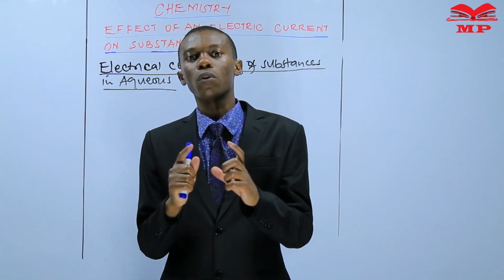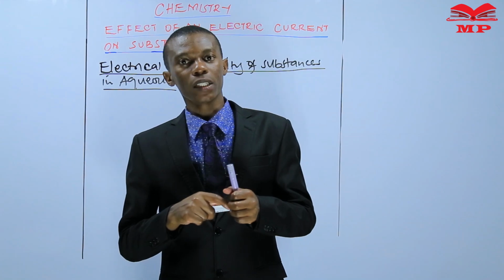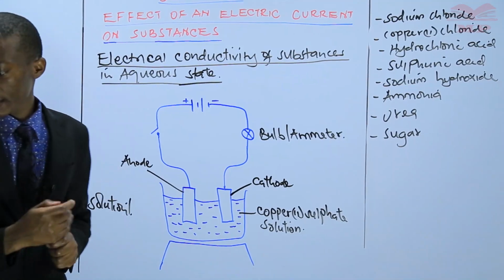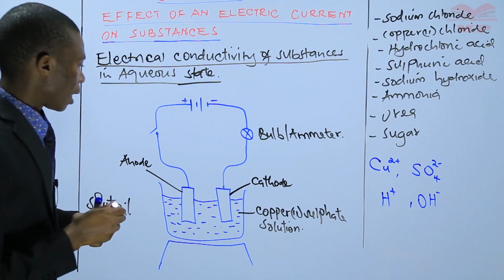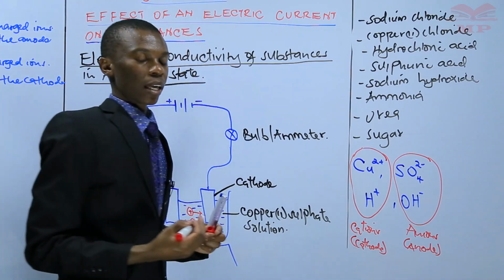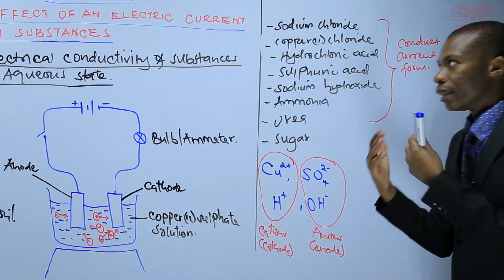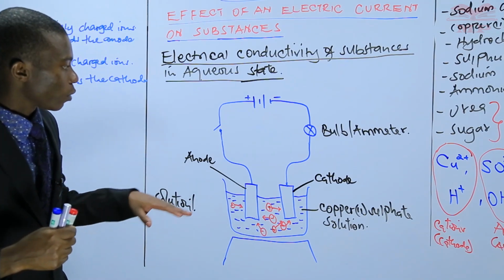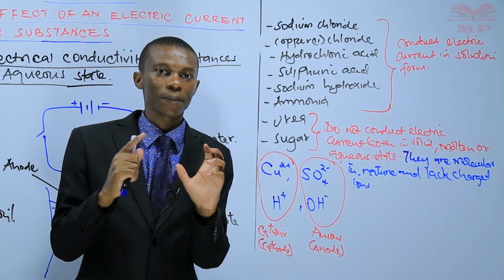Electrical Conductivity of Substances in Acqeous - L4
Learn how substances conduct electricity in aqueous solutions and understand the factors affecting their conductivity. Explore practical applications in chemistry and industry.

📘 Key Topics Covered:

Definition of electrical conductivity and its significance

Role of ions in conducting electricity in solutions

Factors affecting conductivity: concentration, temperature, and nature of solute

Conductivity of strong and weak electrolytes

Practical experiments and observations

Science learners preparing for electrochemistry exams or practicals

Anyone interested in ionic conduction and solution chemistry

📚 Learn With Manifested Publishers:
Access video lessons, notes, and exercises to strengthen your understanding of electrical conductivity in aqueous solutions.